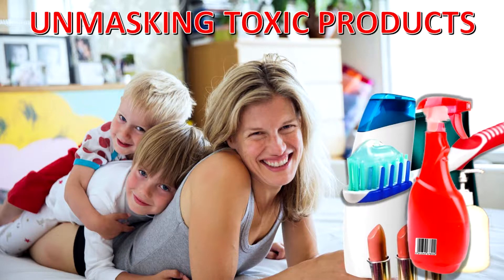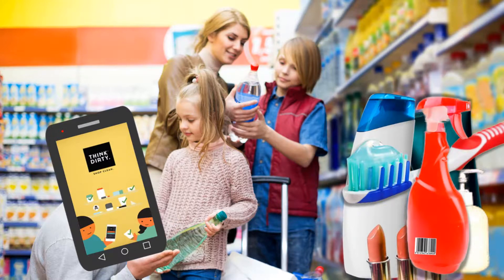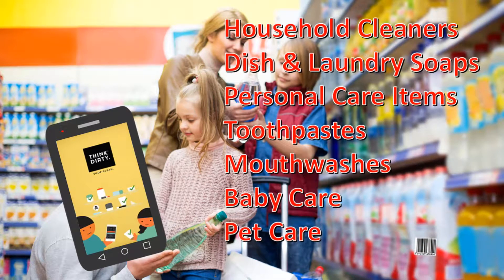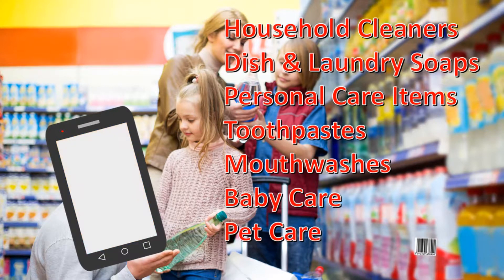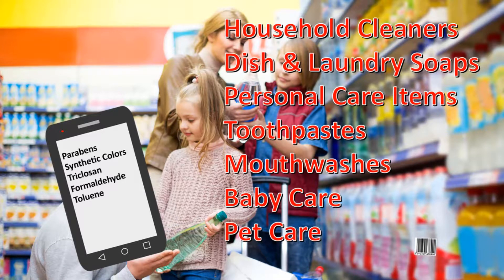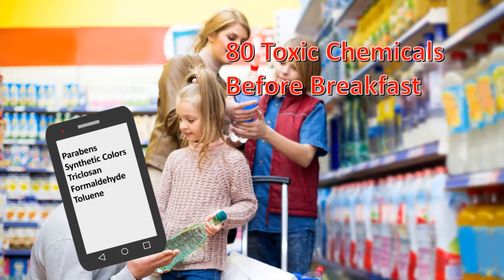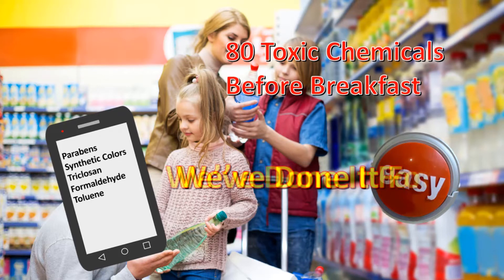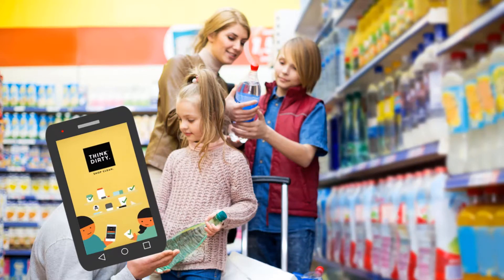Detoxing Your Home 3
FREE video course
Discover how to find out if the products you're using now are toxic.